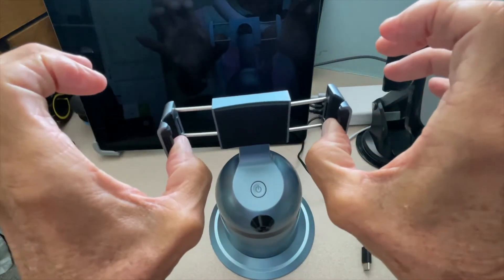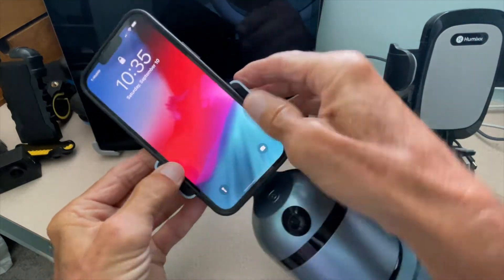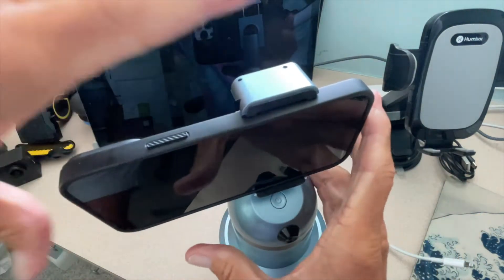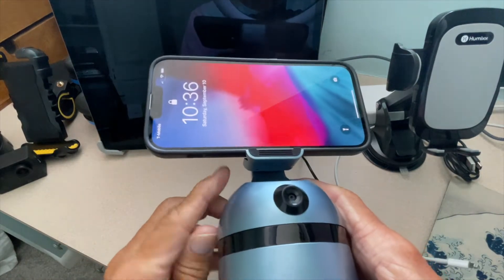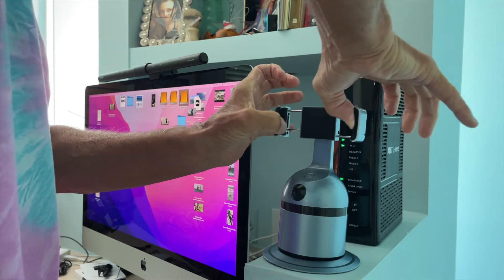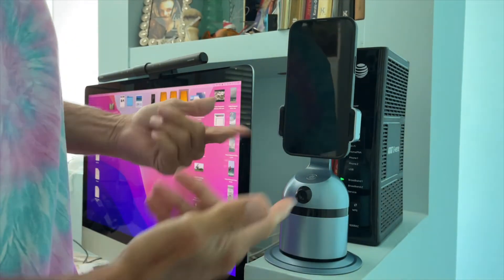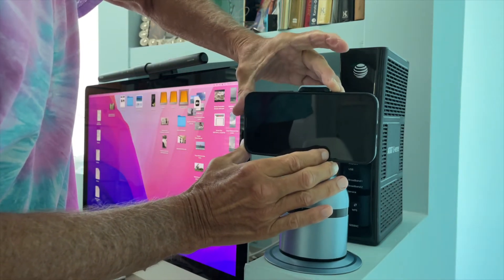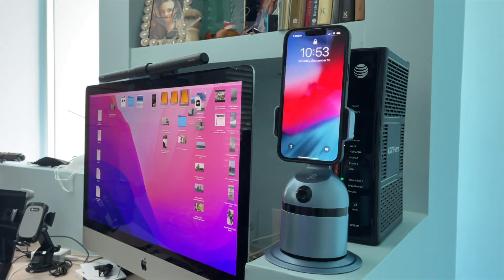How to insert smartphone into i20 AI trackable Gimbal bracket